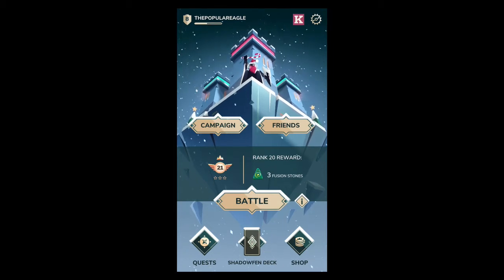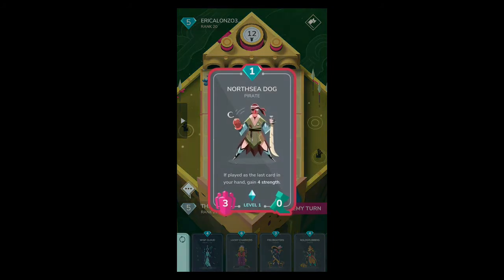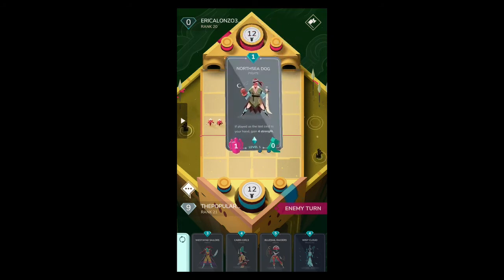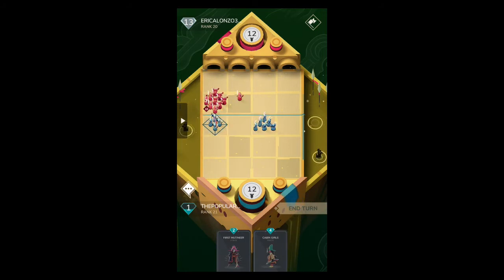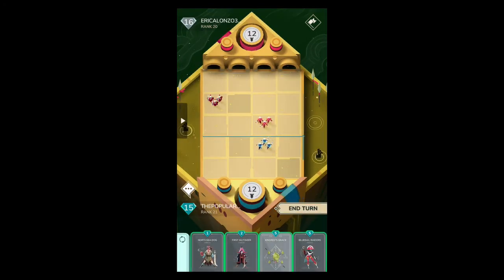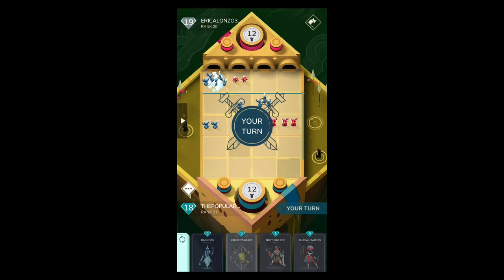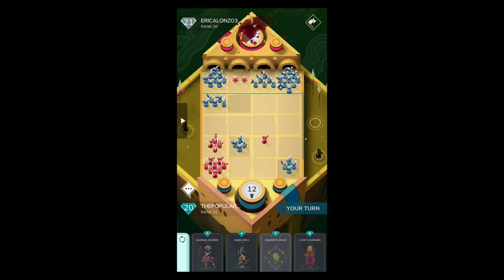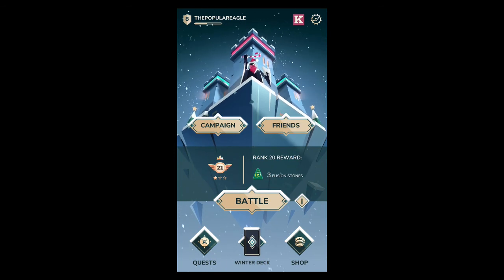*NEW* Stormbound Update! -New Meta And Decks!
The new meta has arrived!  I hope you enjoy this new stormbound video!